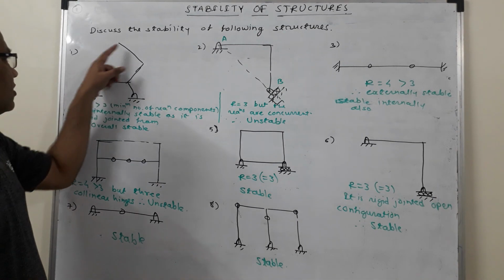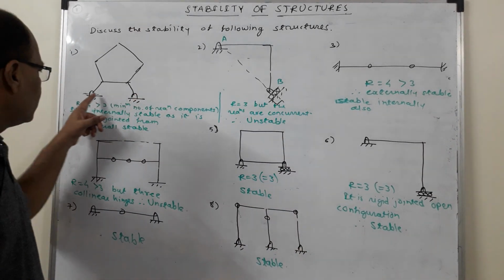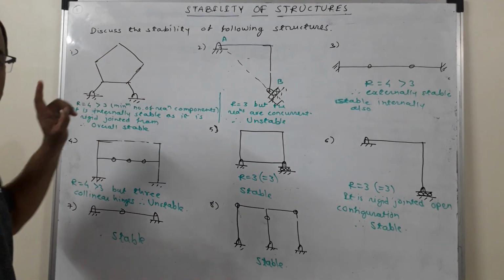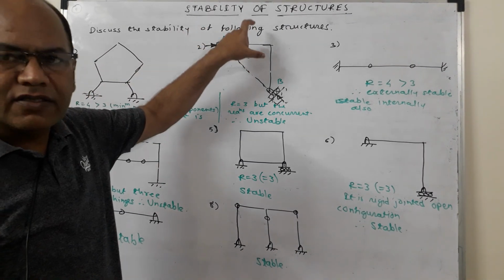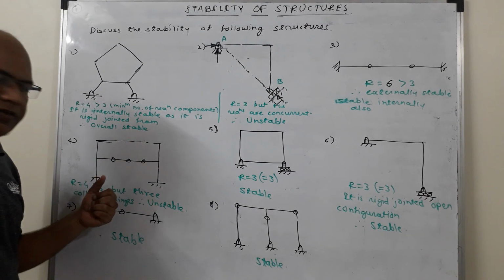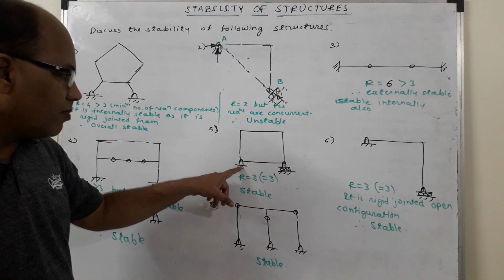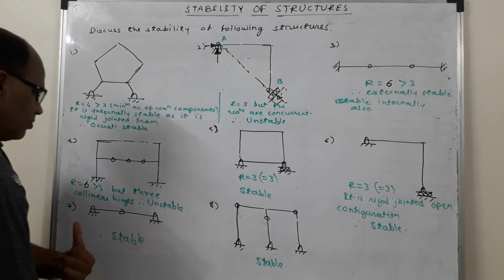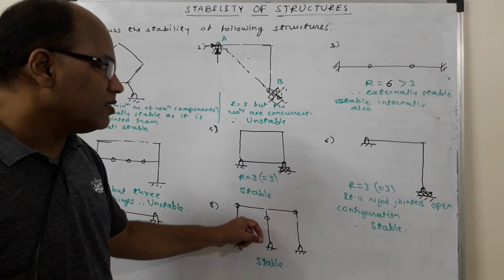Stability of structures- problems with explanation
This video helps you to improve the concepts of stability of structures as the stability of some structures (beams, pin and rigid jointed) have been completely discussed, I suggest  you to go through my previous video on stability  of structures before watching  this video